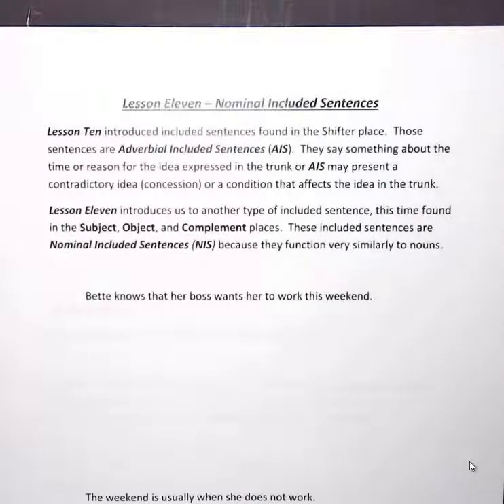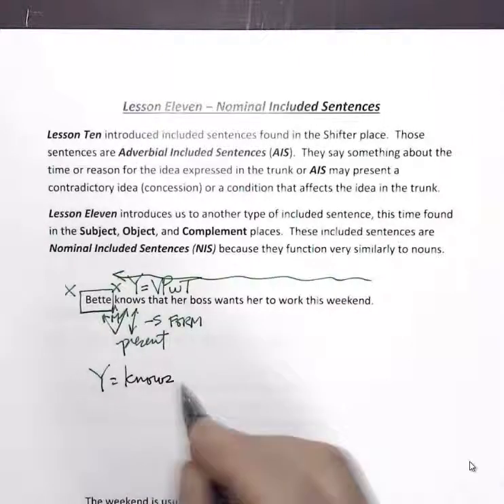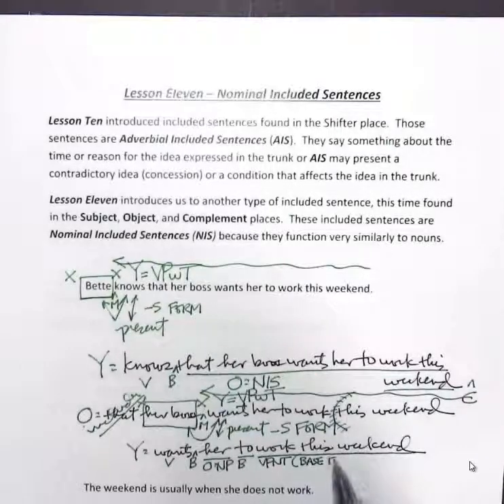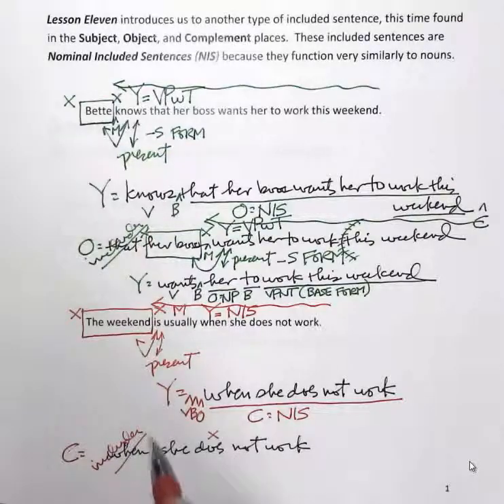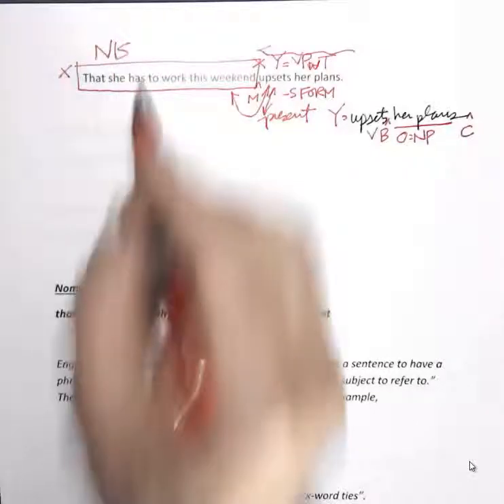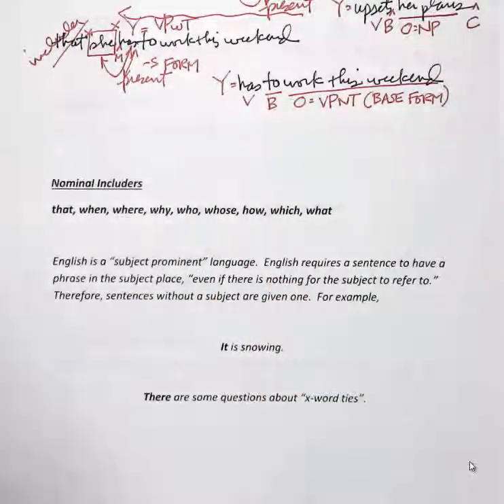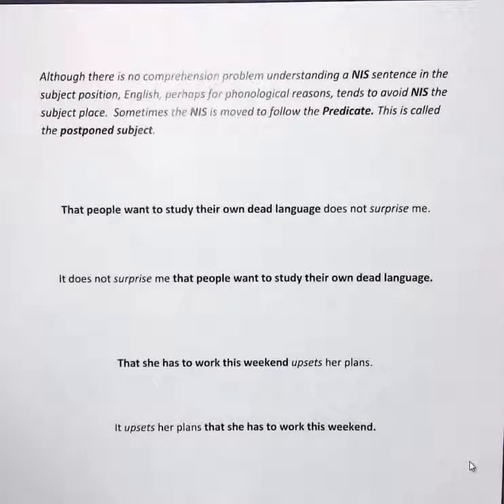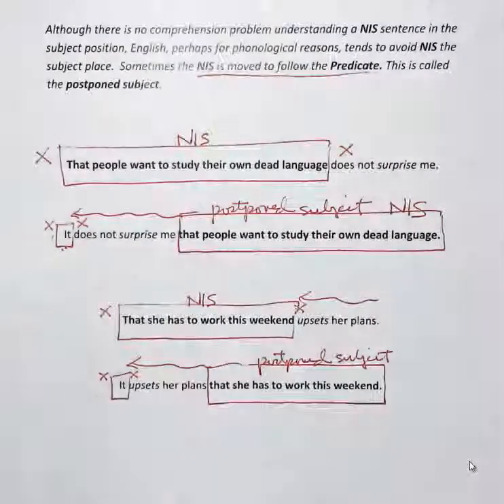X-word Grammar Lesson Eleven Nominal Included Sentences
Sentences can be used as nouns in a sentence.